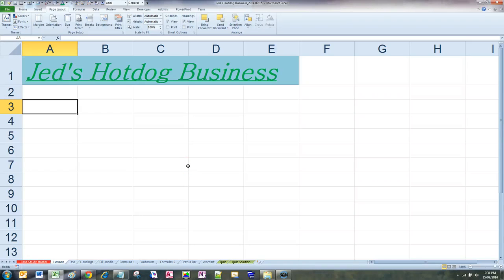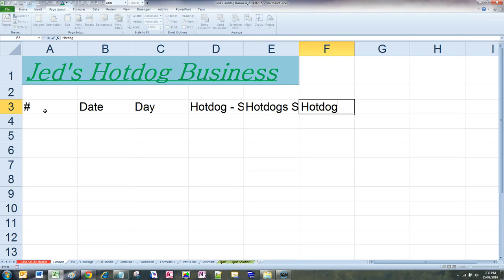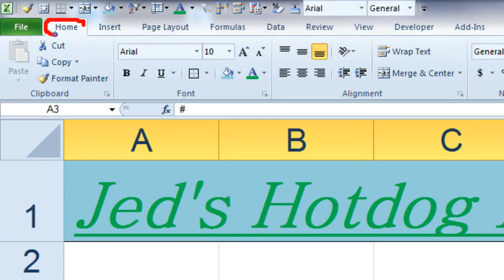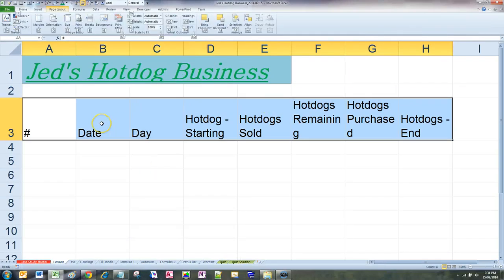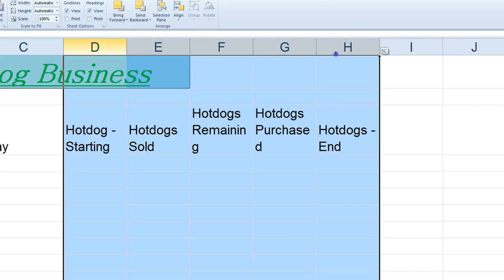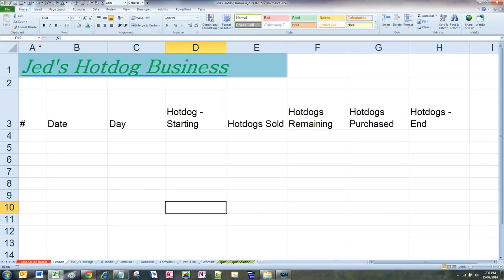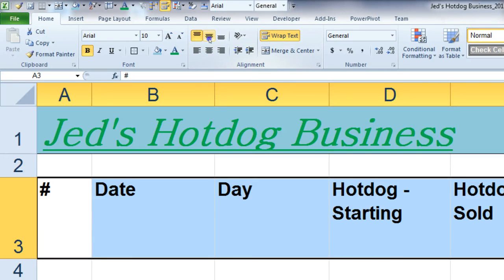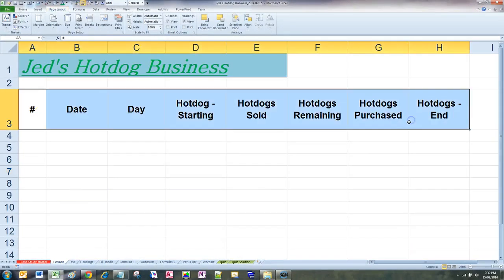014 Creating Table Headings